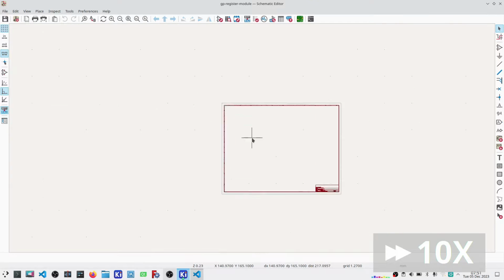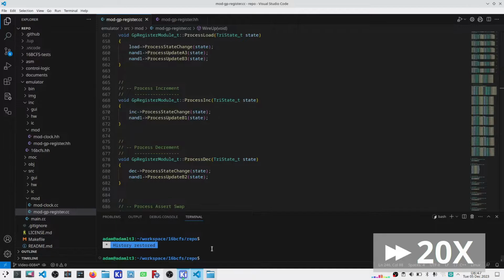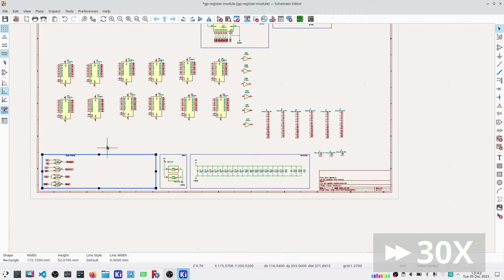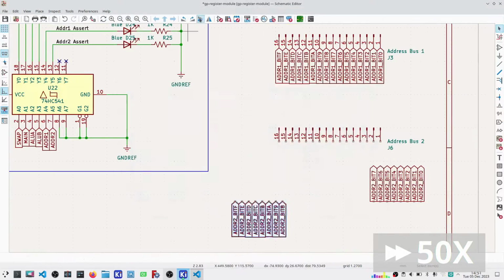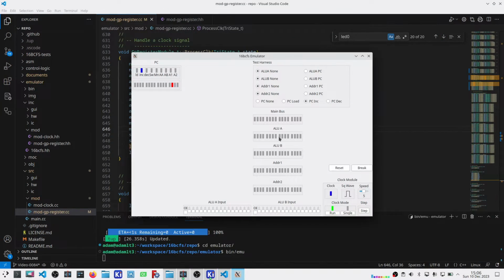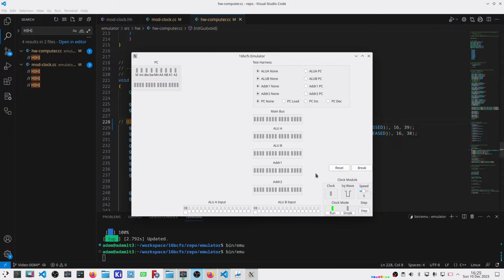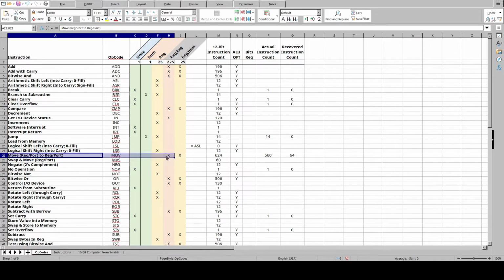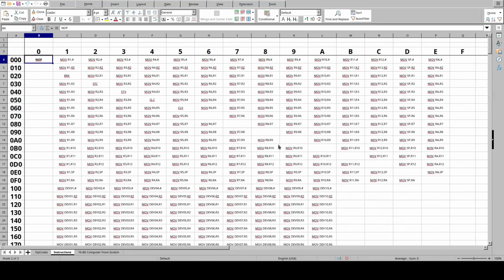0084: Register Module Schematic Creation | 16-Bit Computer From Scratch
*Description*
This video largely focuses on creating a schematic for the Register Module.  Taking the hookups directly from the code and pedantically checking that with the code a second time went quite fast.

With a little spare time, I clean up a BREAK signal bug in the Clock Module and present some of the plans for instructions.  This document is available on GitHub

*Chapters*
0:00 Intro
1:12 Part 1: Testing Fine Motor Skills After a Bad Fall
2:24 Part 2: Confirm Counter Behavior
7:23 Part 3: The Plan for the Register Module
10:38 Emulating the Register Module (with a Design Flaw)
12:05 Part 5: The Fixed Register Module
12:52 Part 6: Not Quite Right Yet
14:30 Part 7: Updating the Clock Module
18:49 Part 8: Explaining the Incorrect Behavior
20:55 Part 9: Presenting the Updated Clock Module
21:56 Part 10: Wrap-Up

*Resources:*
for details)